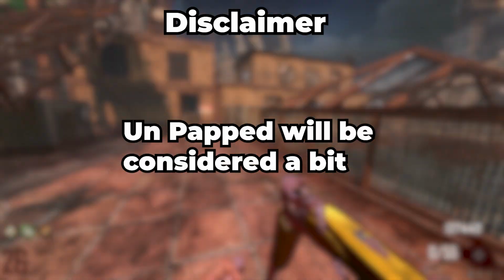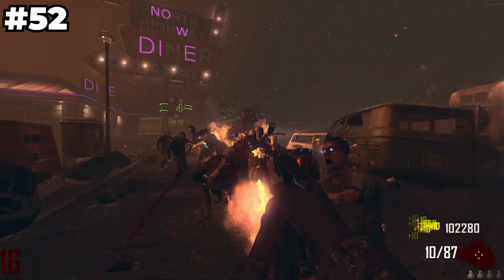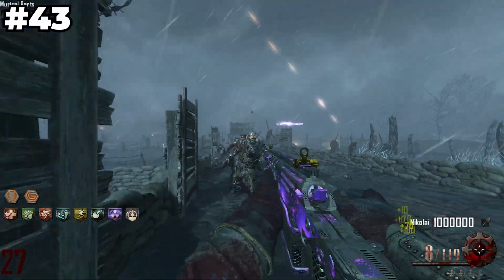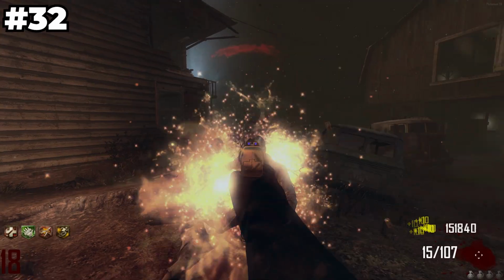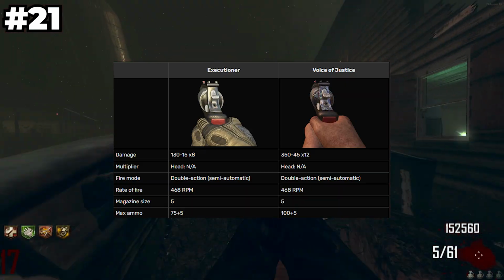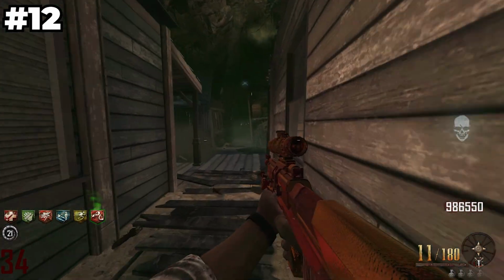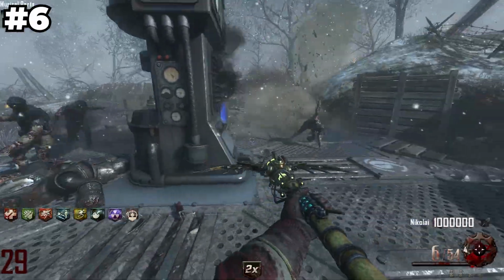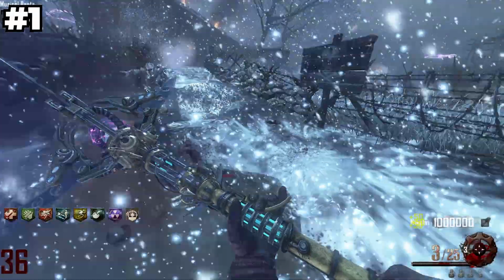Every Black Ops 2 Zombies Gun Ranked WORST to BEST!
I Ranked EVERY Gun in Black Ops 2 Zombies! PAIN! Yes EVERY SINGLE WEAPON!

Shout out to Call of Duty Wiki for All Weapon Stats

DELOSound - Youtube Background Music - Lofi.

PS This vid i could only export at 23 frames per second, sorry if vid is a bit loq qual :(